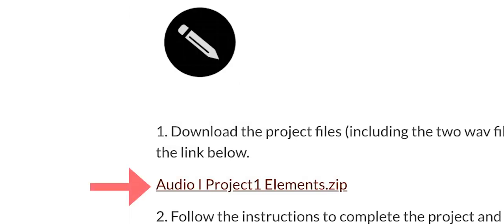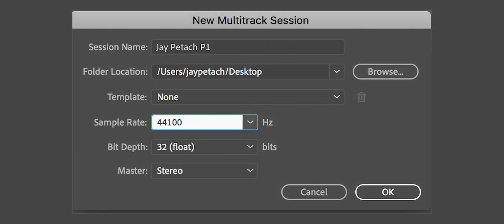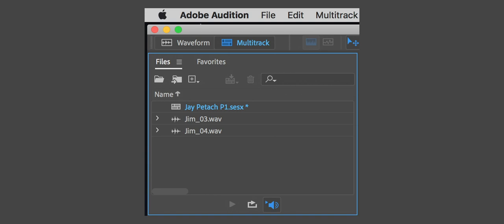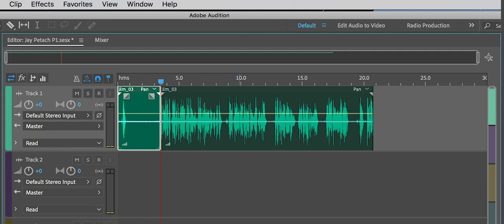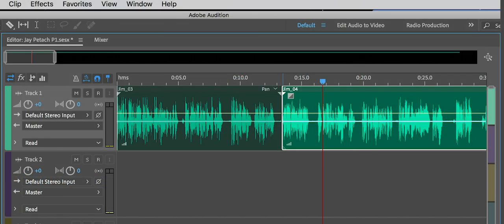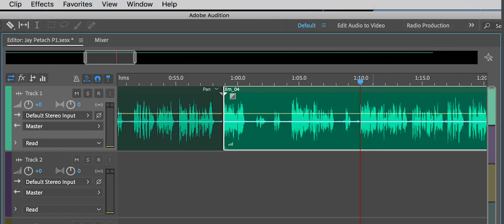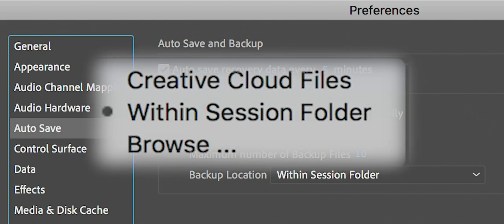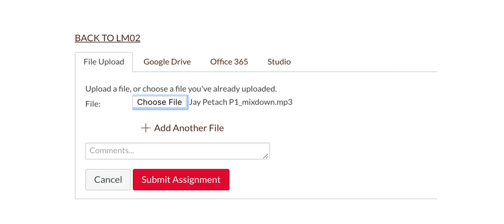Online Project 1 Video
This is a video demonstration of Audio I Project 1.